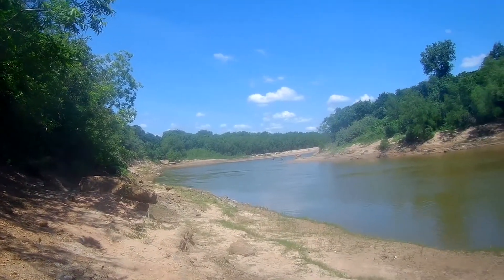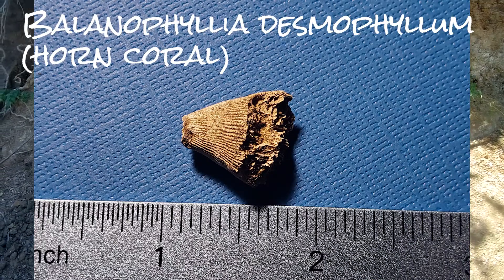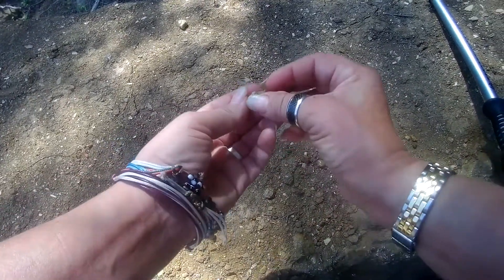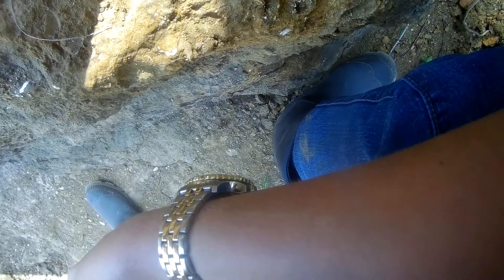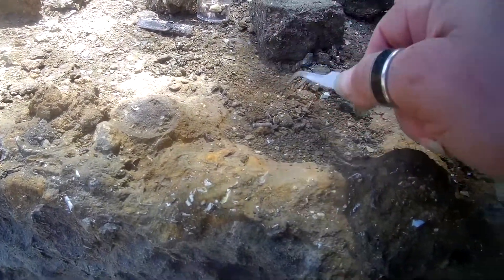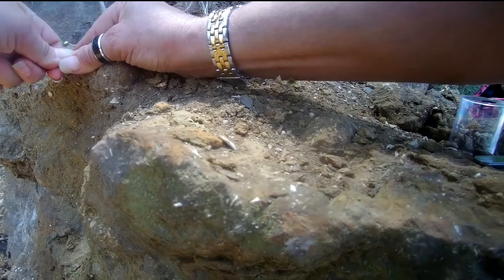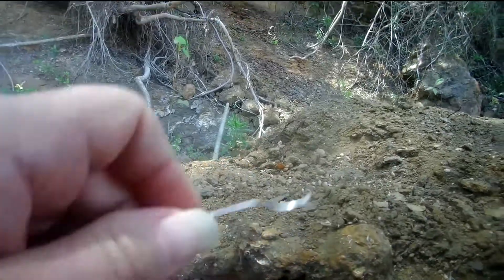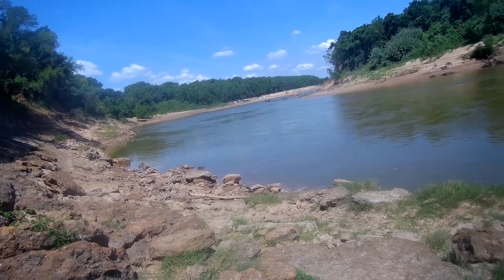Finding Eocene Marine Fossils on the Brazos River: Lots of Coral and Otoliths!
In today’s video, I’m looking for Mid-Eocene microfossils on the Brazos River. I’m sorry this became a mostly voiceover video with cobbled-together pieces but you came for fossils, not my face. Right? Get ready to see coral, bryozoan, squid beaks that may actually be fish fin spines, and find out why things that look like misshapen dinosaur bones aren’t bones. Or from dinosaurs. Or misshapen at all. (If the audio is screwed up, let me know; I can’t tell. Premiere Pro was being glitchy again and I couldn’t normalize sound levels.)

If you're reading this, comment "Pilus angii!"

Music
Main content music: “Spruce Tree” by Ashley Shadow